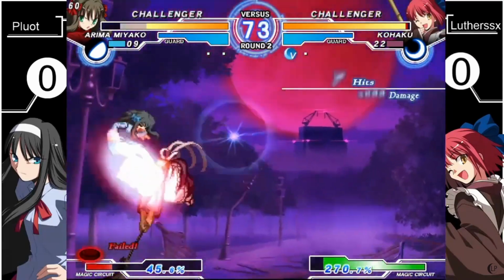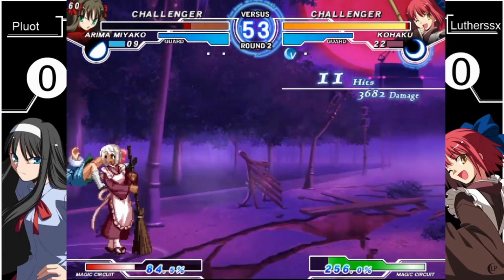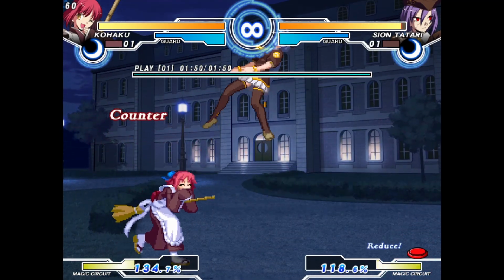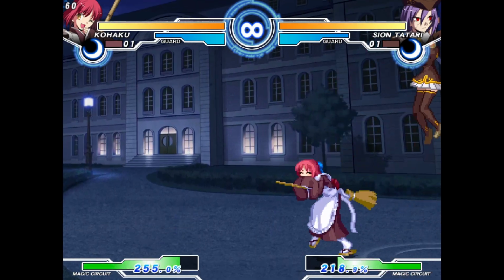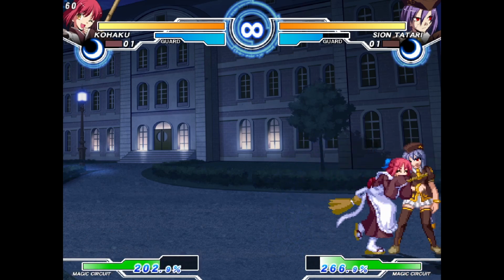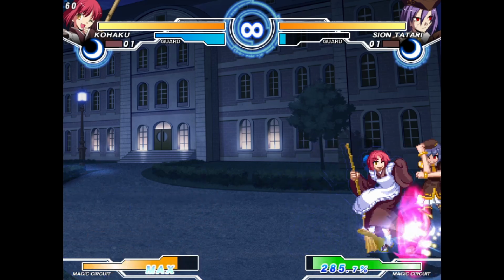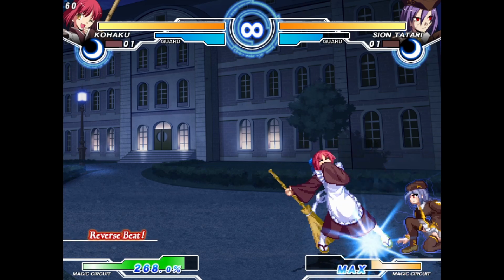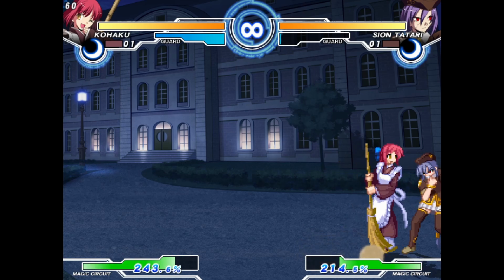Why C-Kohaku Is Considered Broken In MBAACC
Breaking down what makes C-Kohaku an absolute monster.

Match footage by Lunar Phase
Kohaku combo footage by MeltyBread